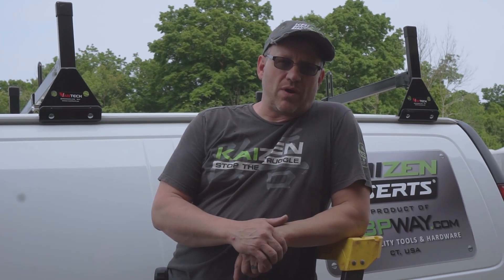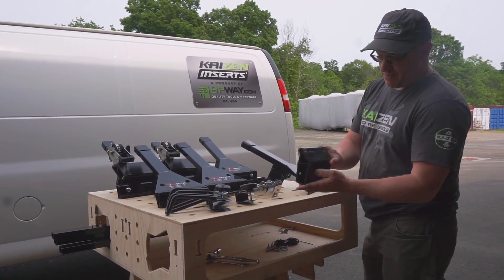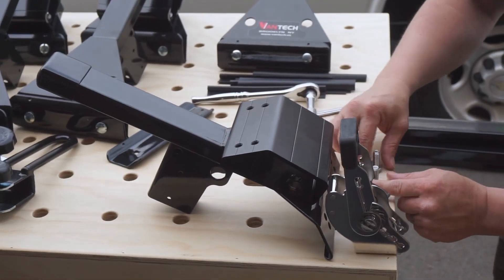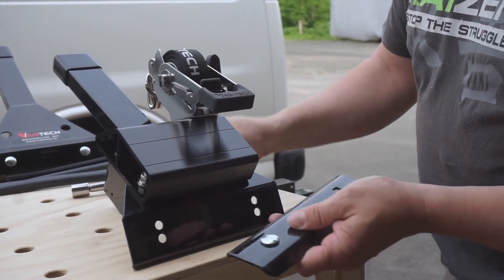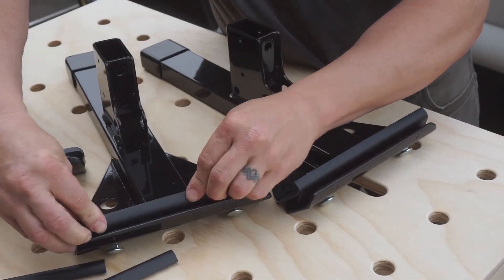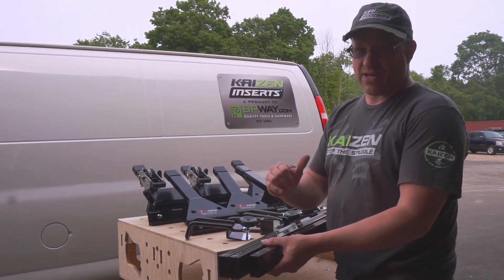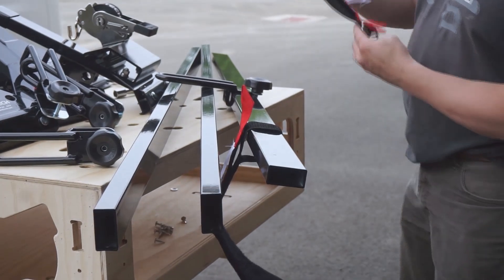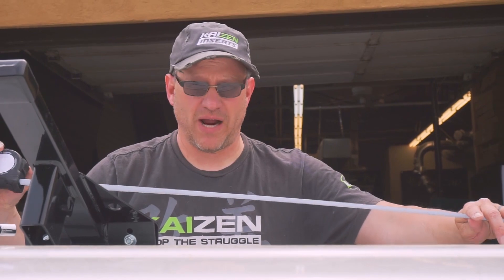VanTech Ladder Rack Installation with ratchet straps